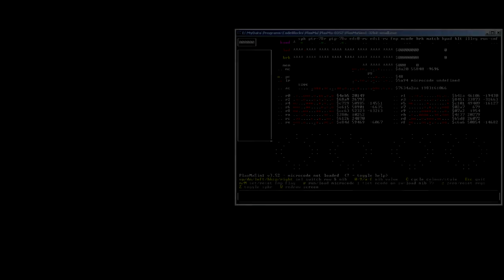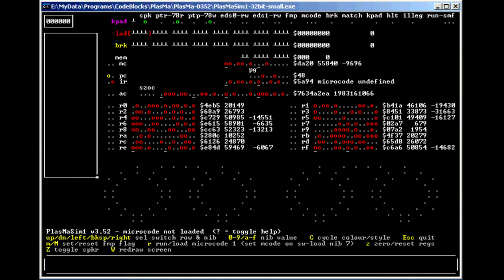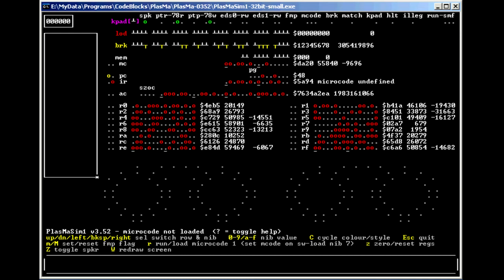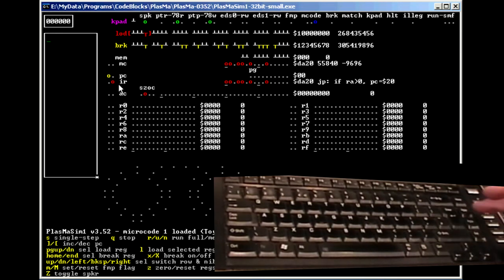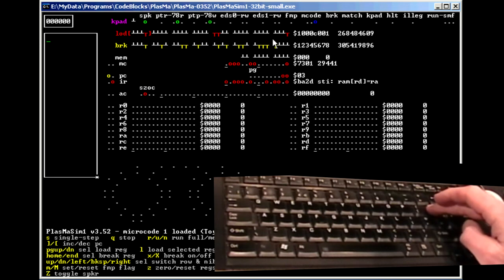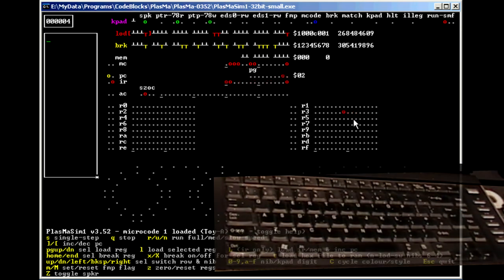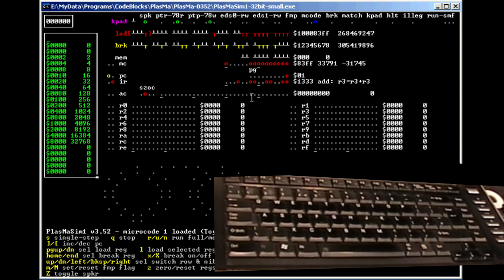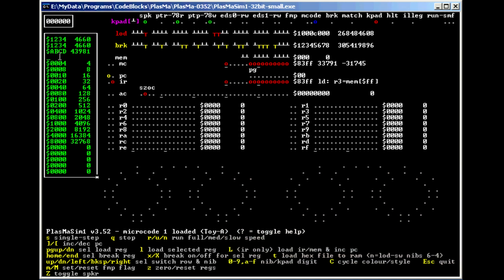PlasMa - 8. PlasMaSim Simulator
A brief demo of PlasMaSim running the Toy-A instruction set. PlasMaSim is a simulator for the PlasMa machine.
More details, including downloads for the PlasMaSim simulator and Plasm assembler,

The Toy instruction set appears by kind permission of Robert Sedgewick and Kevin Wayne at Princeton university, and is described in their book called Computer Science. More information can be found in the following links: